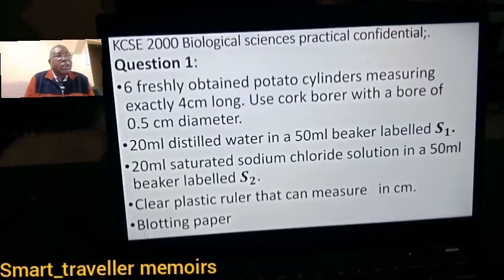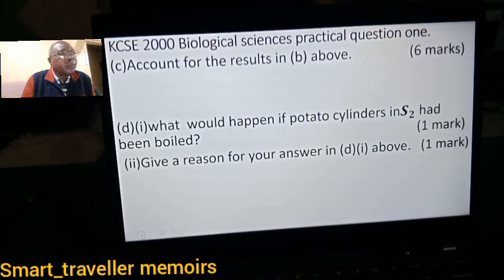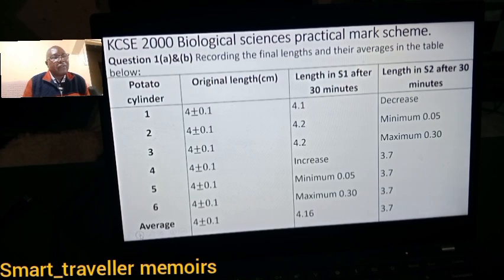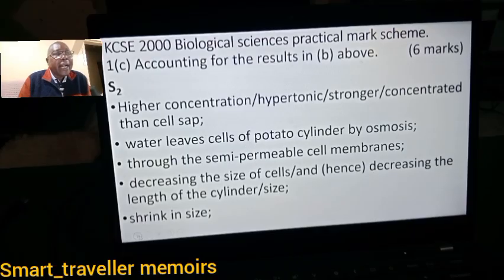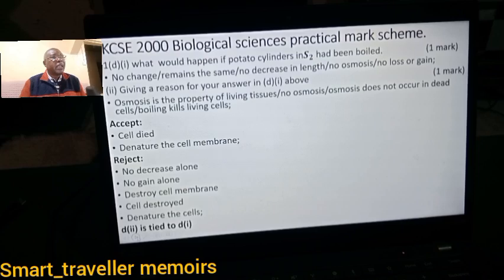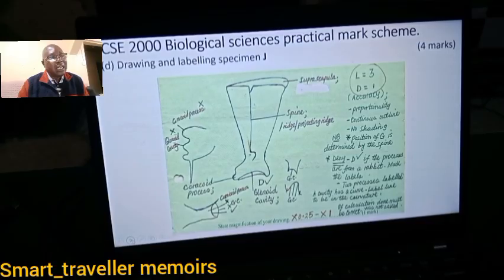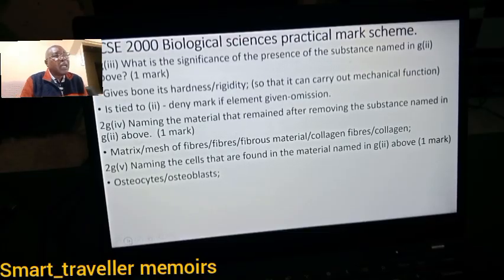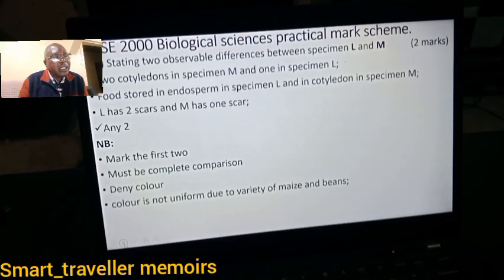Full Breakdown of KCSE 2000 Biological Sciences Practical 🧪 Osmosis, Bones & Seeds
In this video, we break down the KCSE 2000 Biological Sciences Practical (Paper 2) — covering key experiments, specimen analysis, and exam techniques.

🧪 What you’ll learn:

Osmosis experiment using potato cylinders in salt solution
Structure and comparison of bones (scapula and ribs)
Identification and observation of maize and bean seeds

This practical combine's plant physiology, animal anatomy, and observation skills, making it a must-know for KCSE Biology students.

📍 Real exam setup. Real explanation. Real understanding.